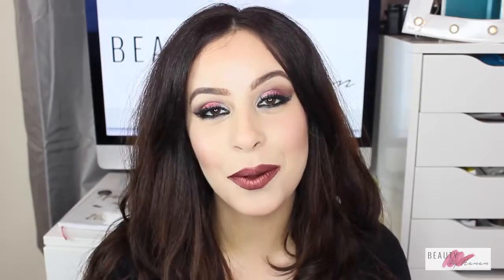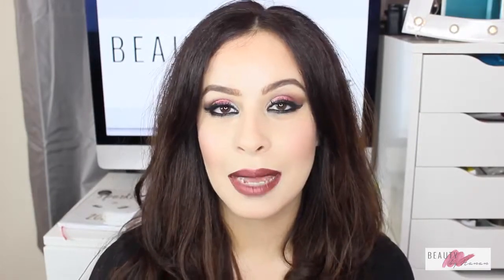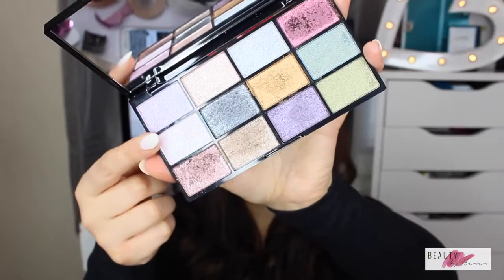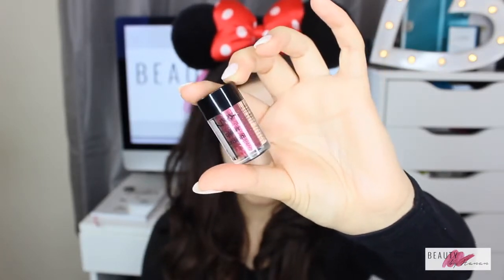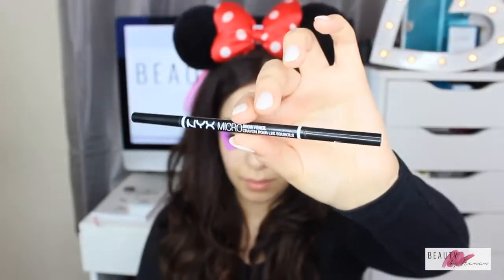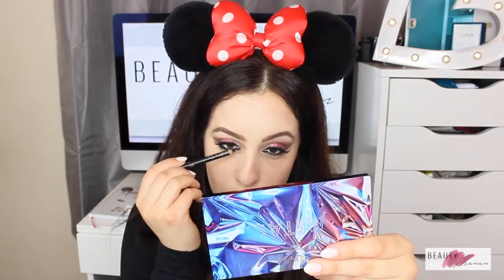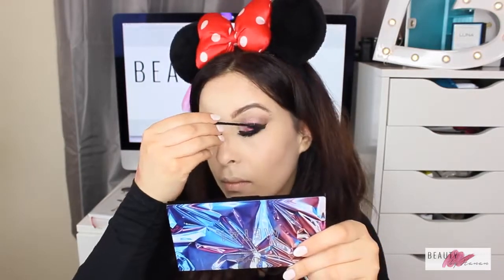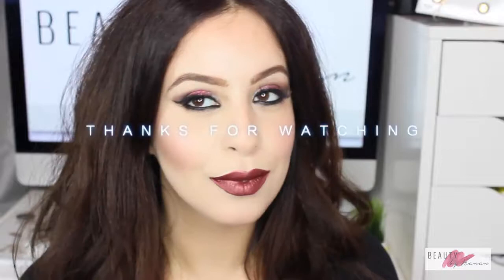George Lamberis youtube com ChGNRCHxLM4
EVERYDAY DRUGSTORE ROUTINE FEAT. BEAUTYBYHANAN